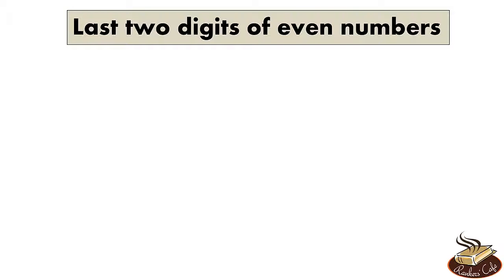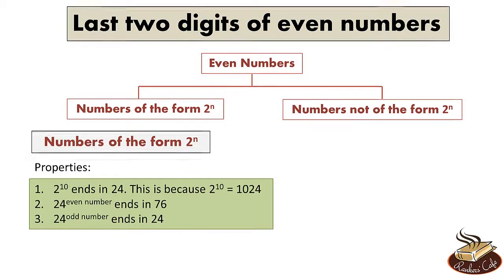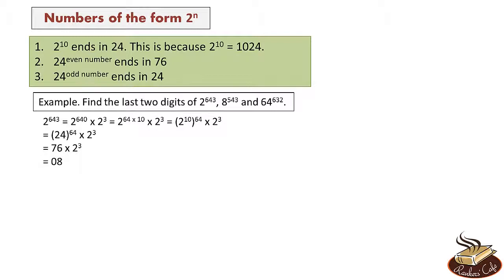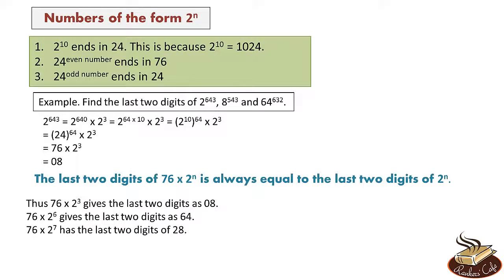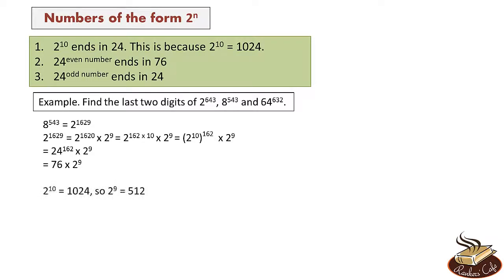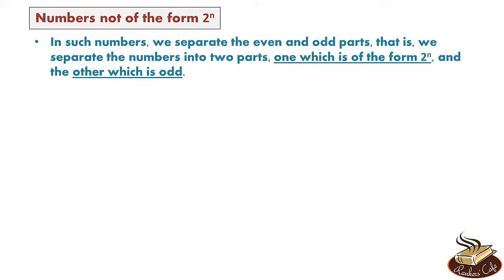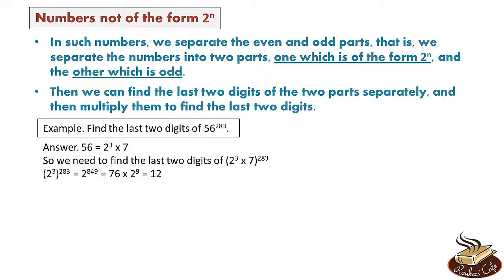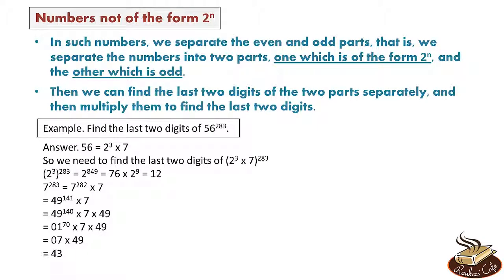Finding last two digits of even numbers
In this video we will learn how to find the last two digits of even numbers raised to some power. This video is a part of our online preparation program for CAT/XAT/IIFT/SNAP/NMAT and other MBA exams.